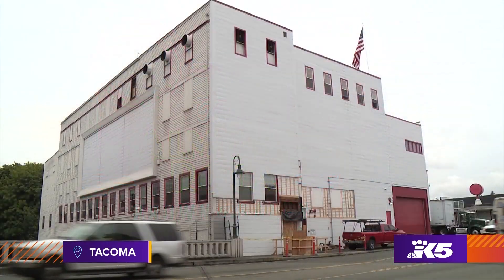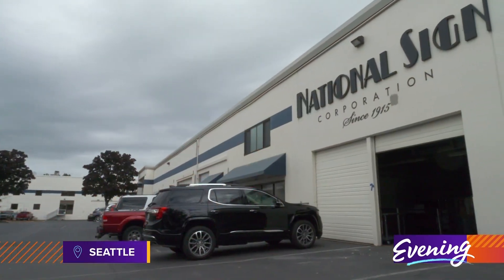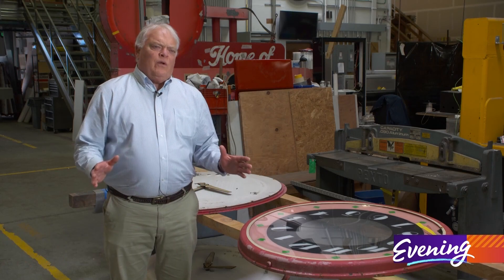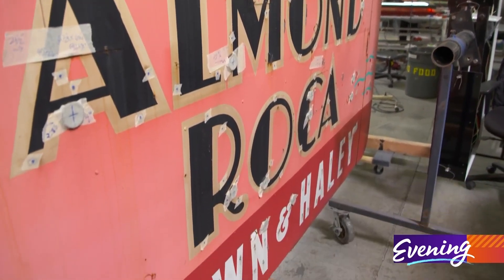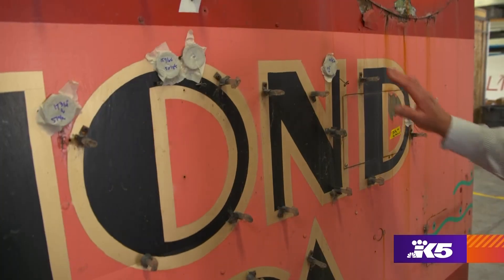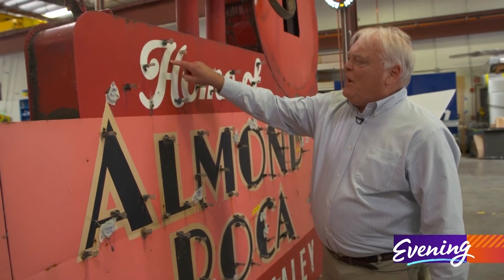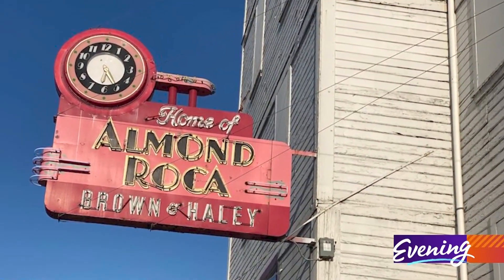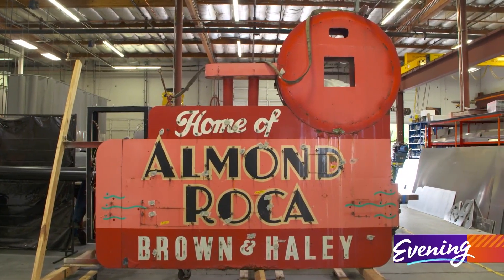Tacoma's Almond Roca sign being remade in Seattle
The company replacing the iconic sign, and the fate of the original.